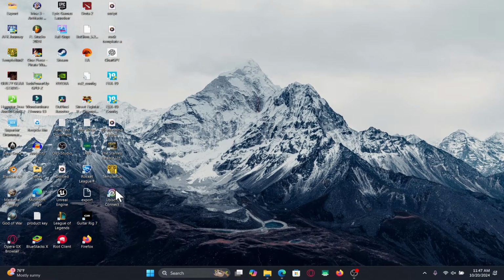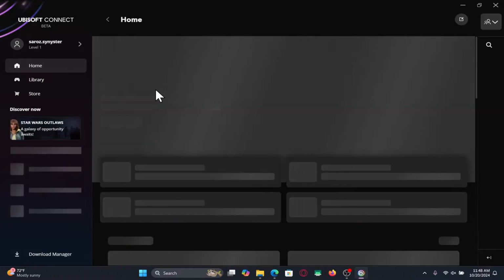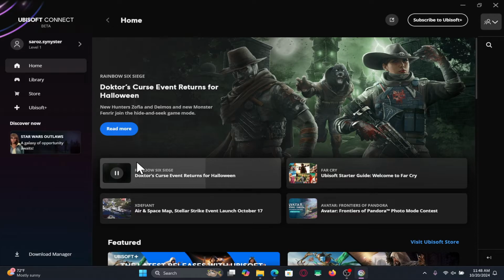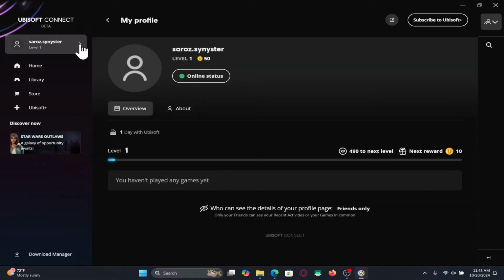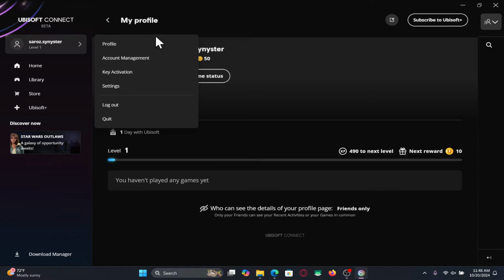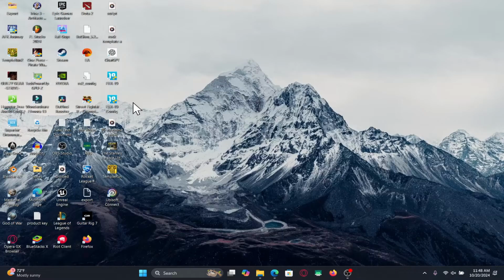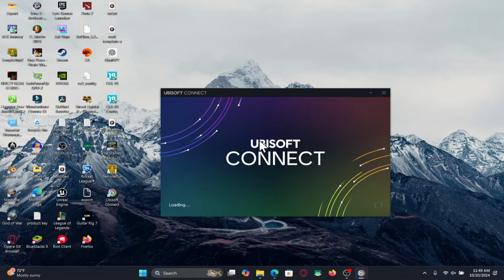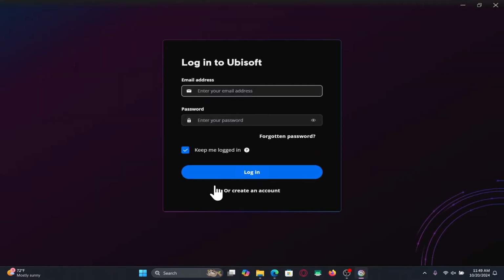Sign out Ubisoft Connect App: How to Logout from Ubisoft Connect App on Your PC? 2024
Having trouble logging out of the Ubisoft Connect app on your PC? In this video, I’ll show you the simple steps to log out of your Ubisoft account on the desktop app. Whether you're switching accounts or just need to log out, this tutorial will guide you through the process in no time.